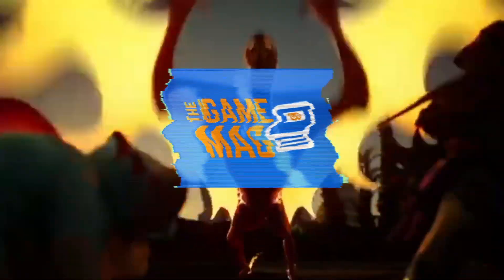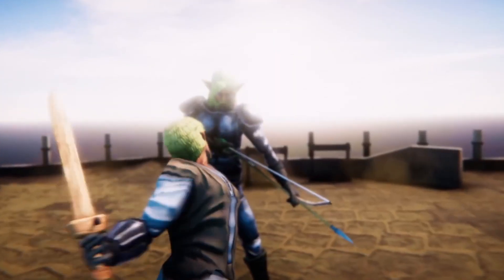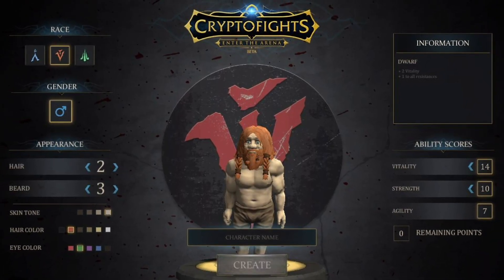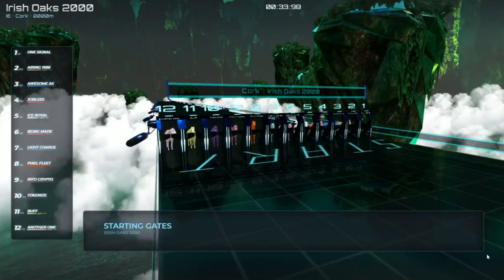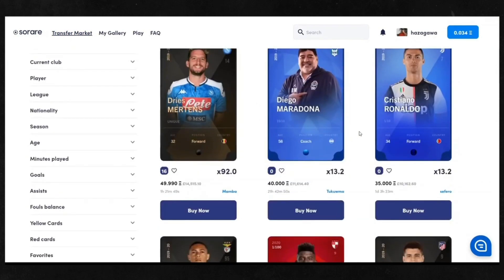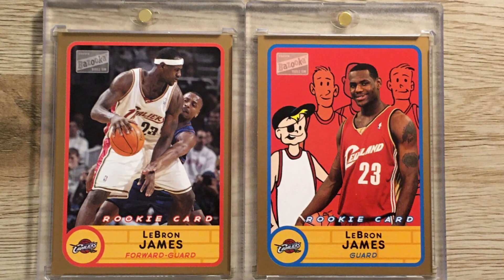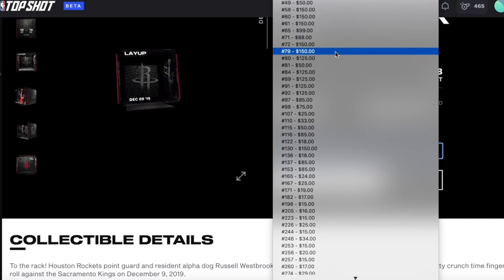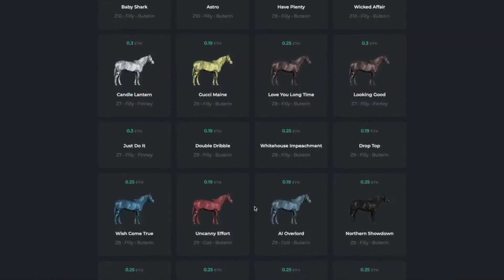Top 5 Crypto NFT Games | Play to Earn $ Crypto Blockchain Games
NFT games are just growing and newer games are coming out as the coming months arrive.
An NFT means non-fungible tokens and blockchains are recordings of your transactions online related to cryptocurrency and more. NFT on the other can be physical or digital assets that you can use to make money.
Much like any videogame, NFT games can come in multiple genres that you can play. We’ll present five more games and we’ll include all the necessary information that you need.
We’ll include the gameplay mechanics and how you can make money from it since that is the purpose.